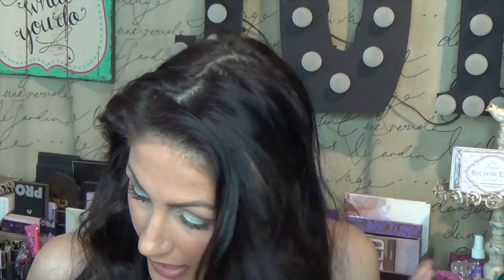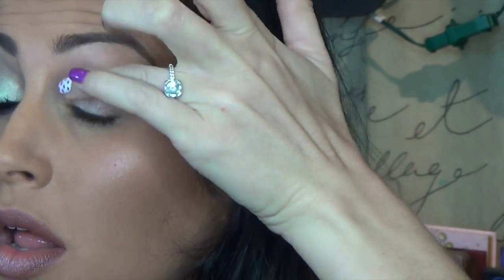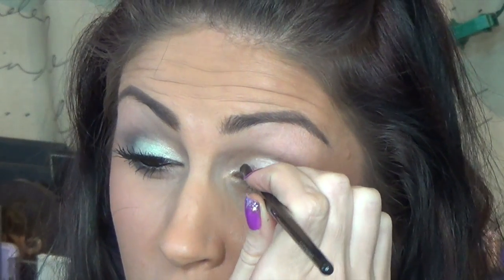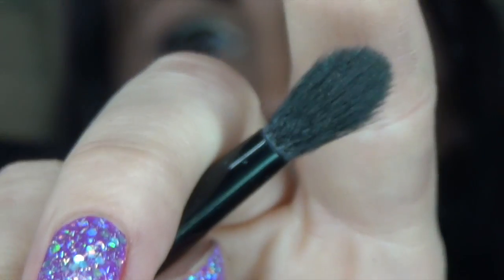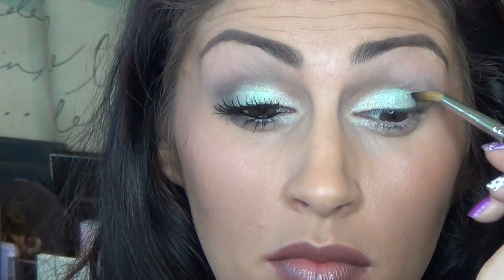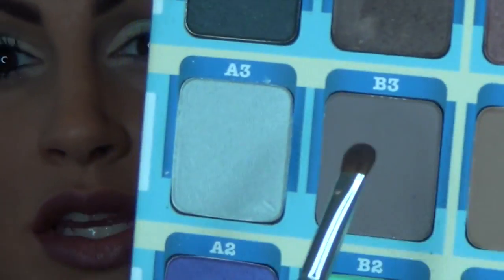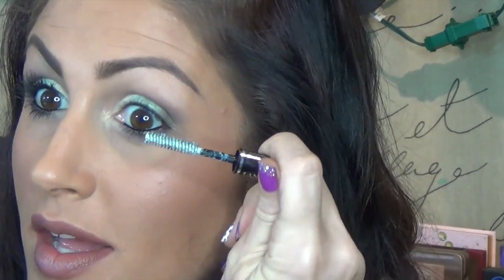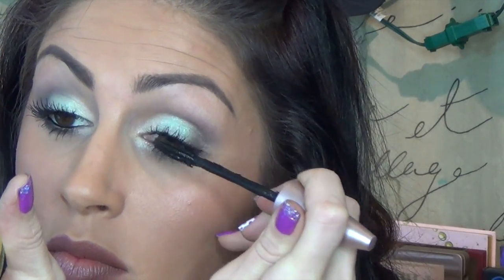"Sand and Surf Eye Look" The Balm Balm Voyage Tutorial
Check out this beach insprired mint and taupe eye look